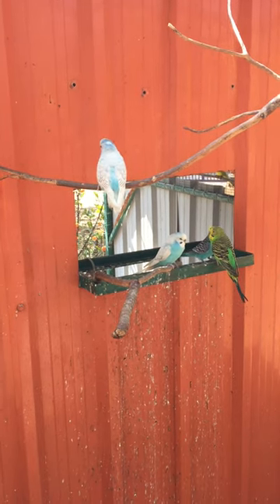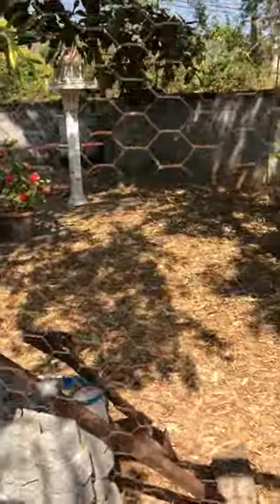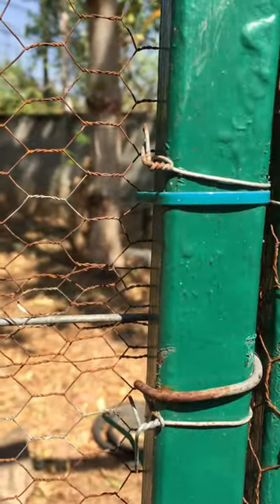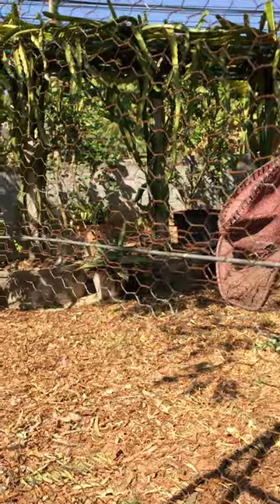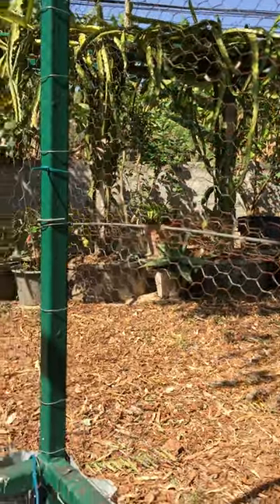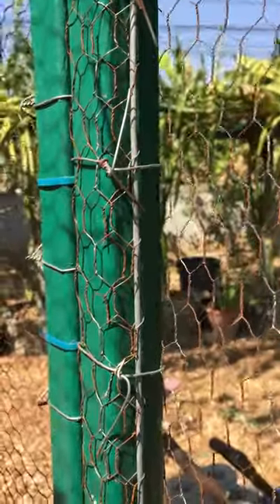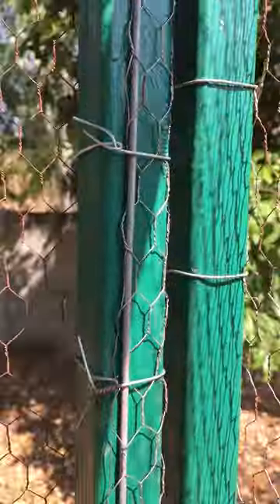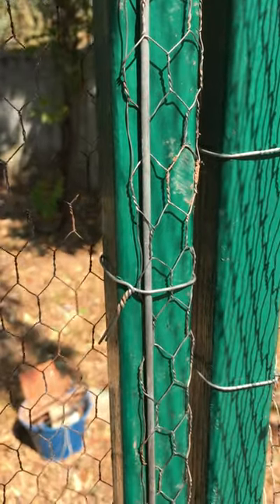Tip Number 1 Bird Breeding Aviary - using a metal rod to join and strengthen wire netting.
This is a small tip that may help when covering your bird aviary with wire mesh. It is a method I use to join wire netting and to strengthen the edges as required.